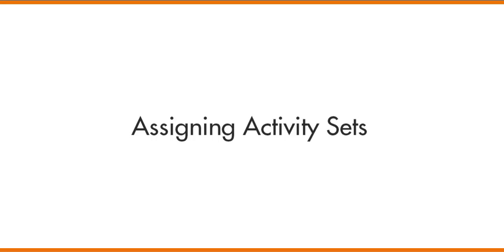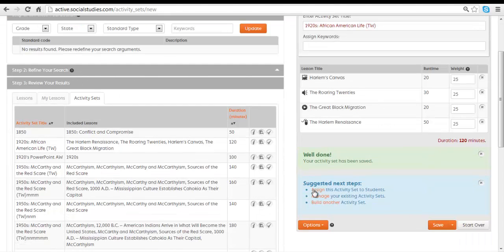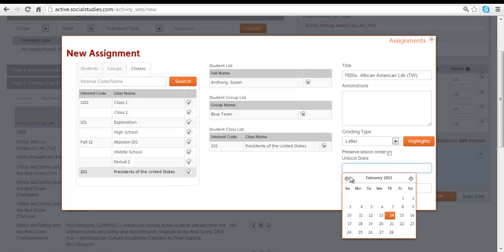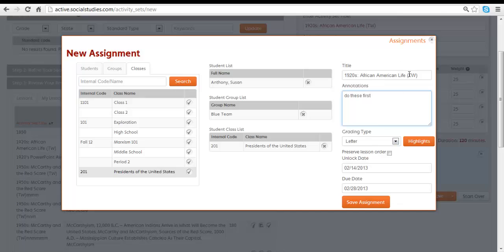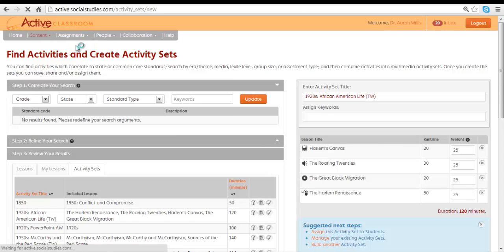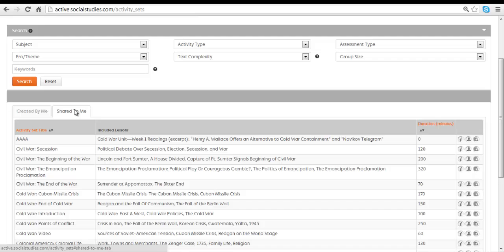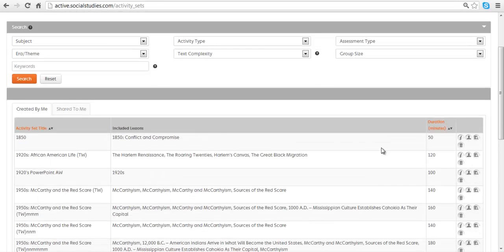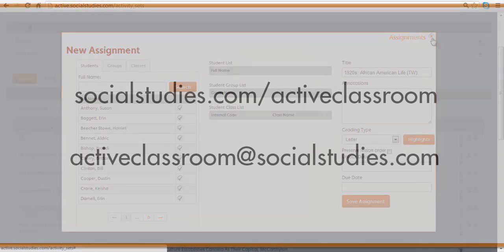Assigning Activity Sets in Active Classroom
Learn how to assign an activity set to your students in Active Classroom.